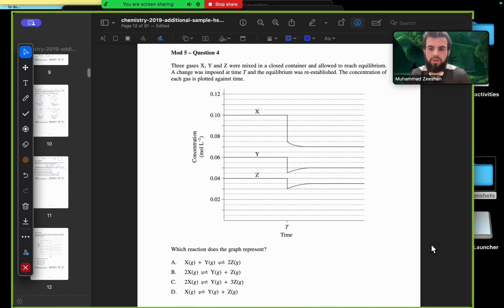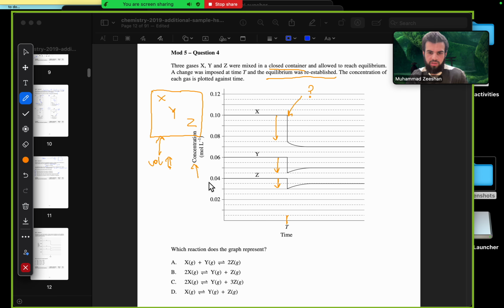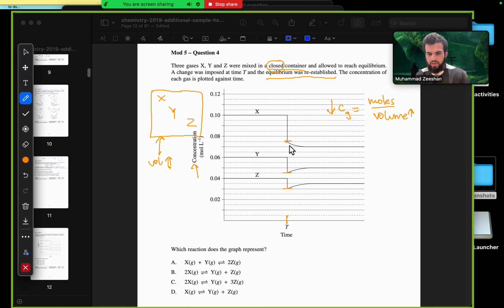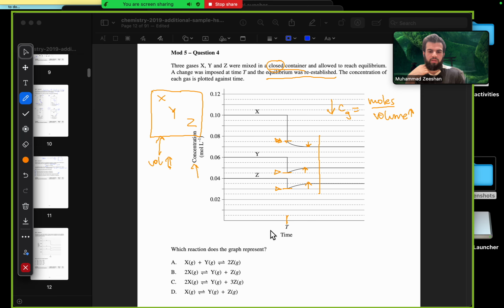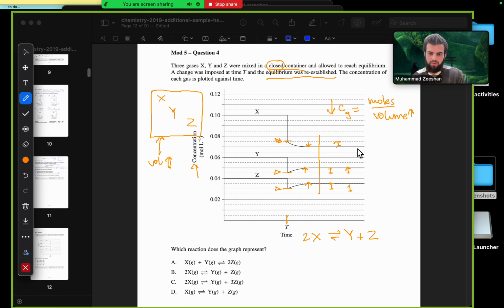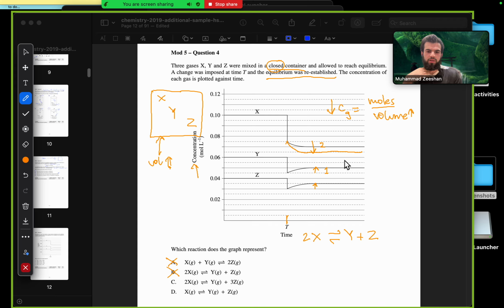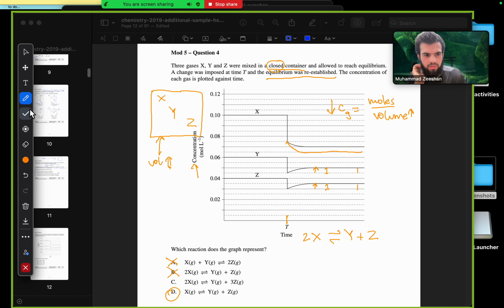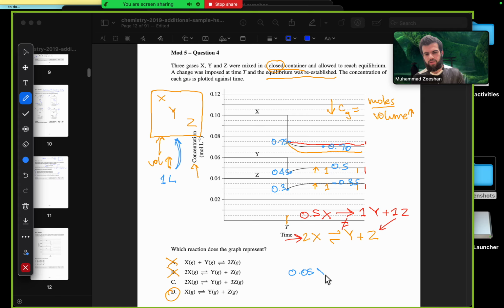Question 3 | Module 5 | Additional HSC Sample Questions 2019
A meandering explanation of Question 3 of the Module 5 Section of the 2019 Additional Sample HSC Questions.

Mainly for future reference, so that I can see how terrible I used to be at this.